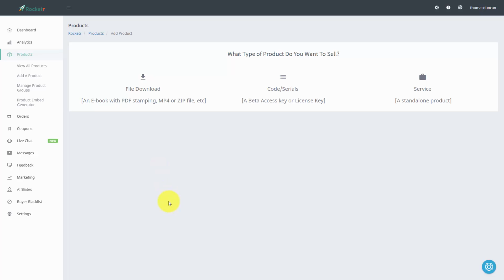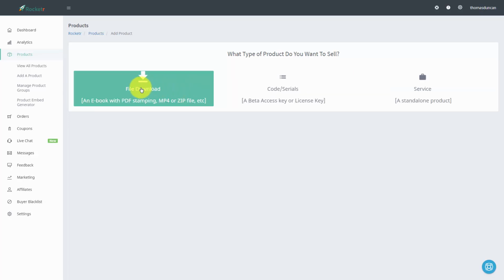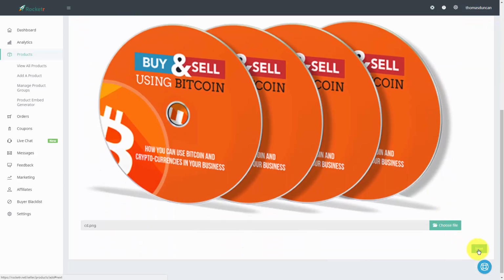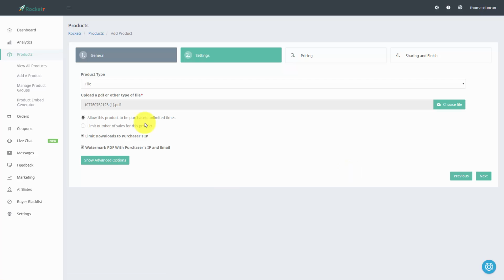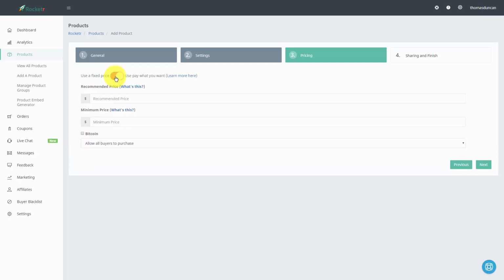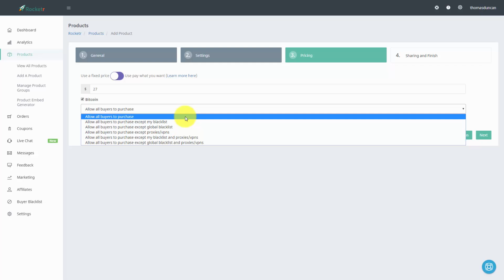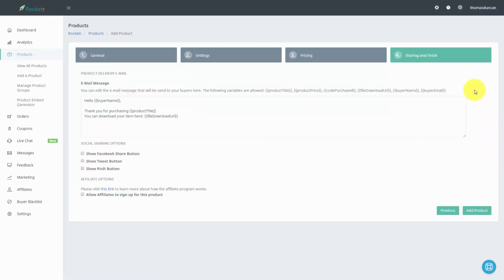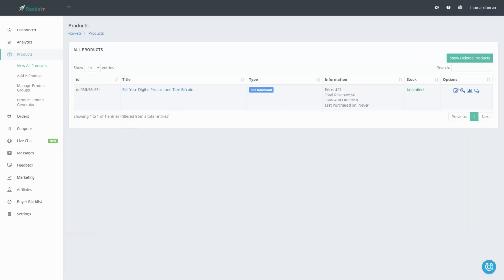"How to Add a Product in Rocketr | Buy and Sell Using Bitcoins | Video 3"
"In this third video of the 'Buy and Sell Using Bitcoins' series, we show you how to add a product to your Rocketr store, making it available for purchase using Bitcoin. Whether you're selling digital goods, services, or any other product, this guide will help you streamline the process.

🔍 What You'll Learn:

How to list a product on Rocketr for Bitcoin payments
Setting up product details, pricing, and payment options
Managing inventory and product sales
By the end of this video, you'll be able to successfully add products and start selling through Bitcoin on Rocketr.